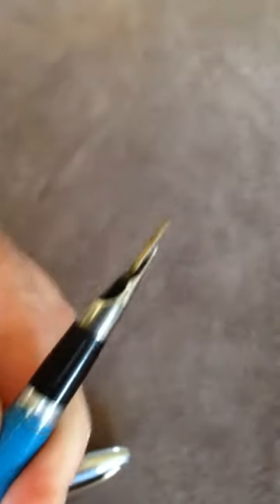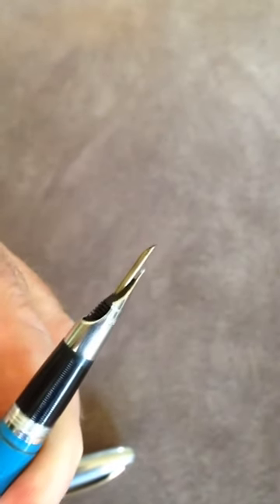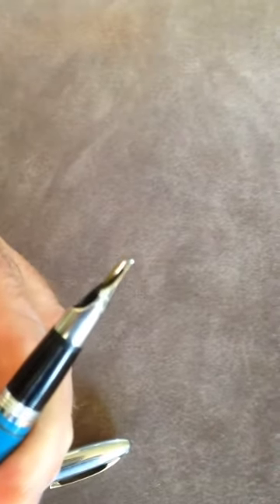1950's Sheaffer TM pen w/ Snorkel Fill System